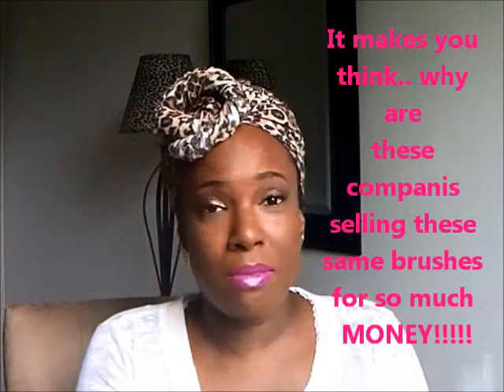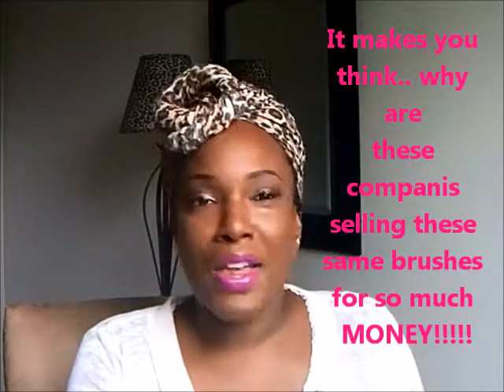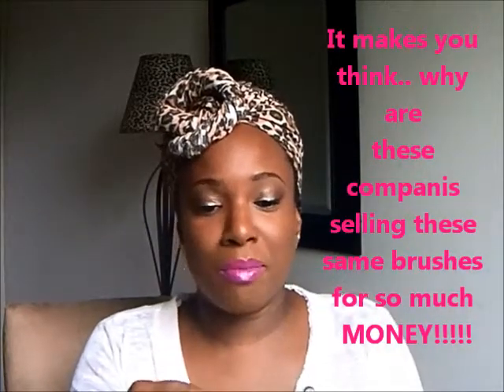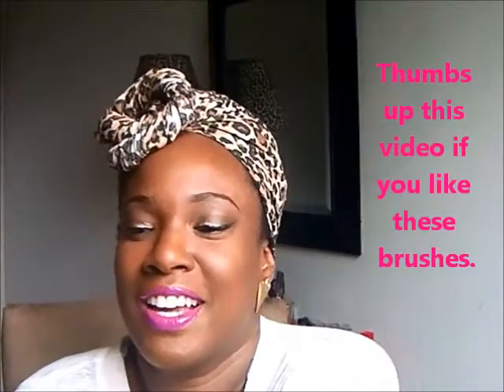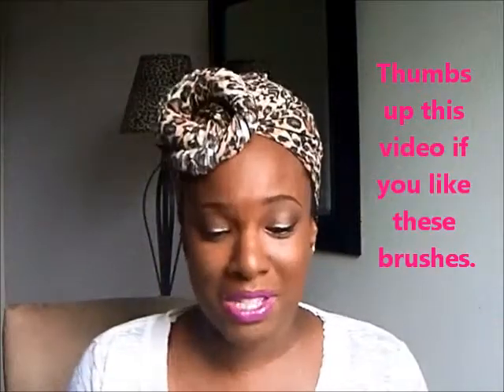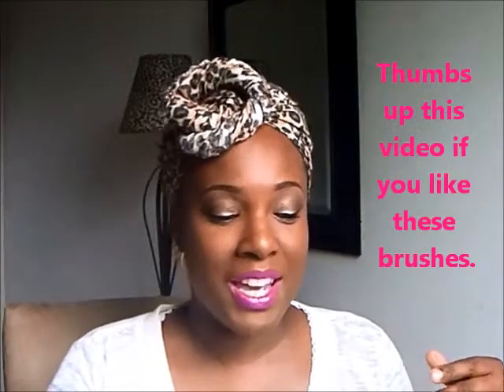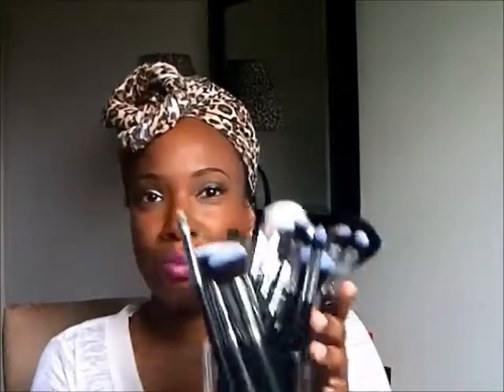BEST Affordable Makeup Brushes: Royal Care Cosmetics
Recent Videos

Keli